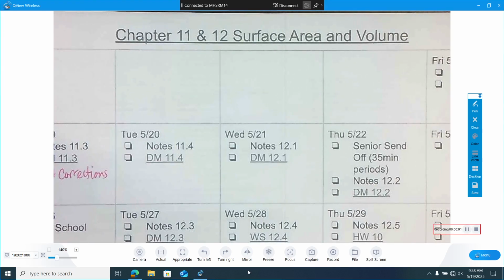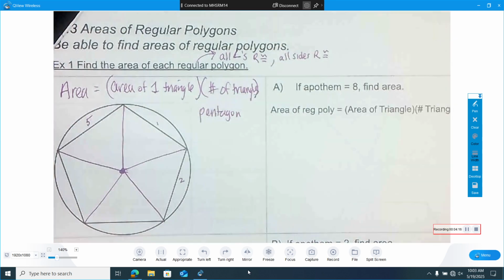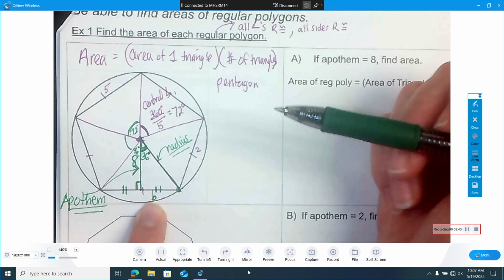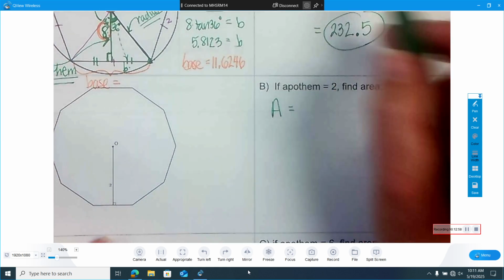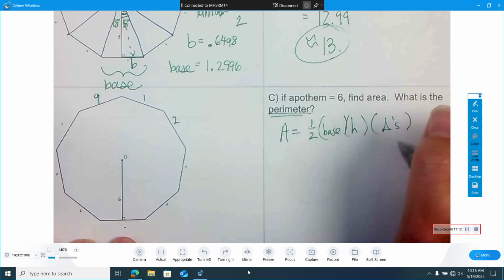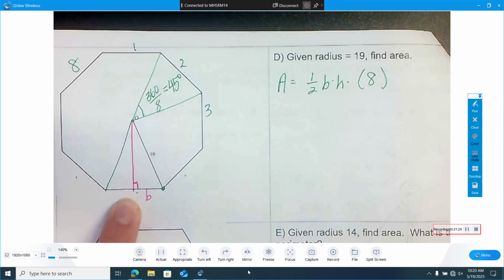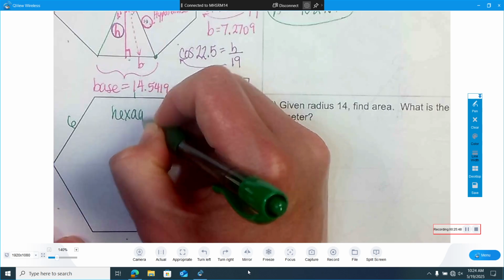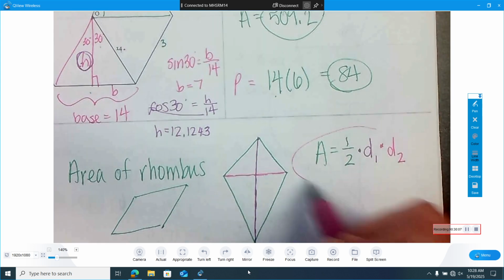11.3 Areas of Regular Polygons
11.3 Areas of Regular Polygons